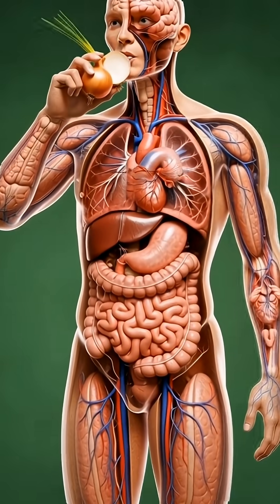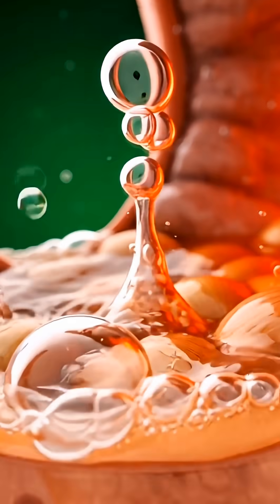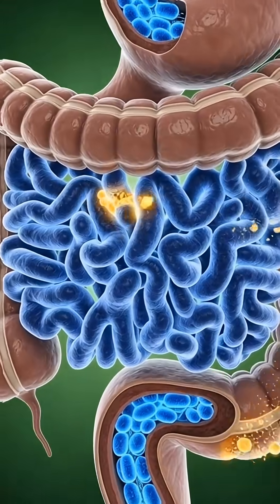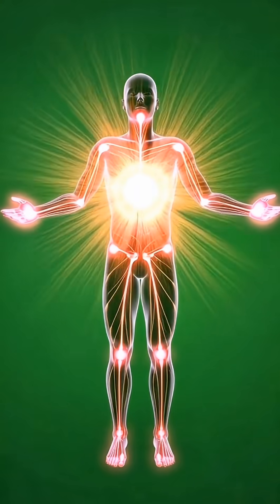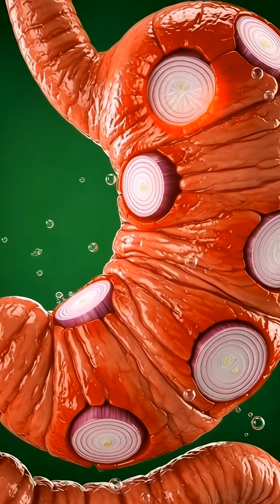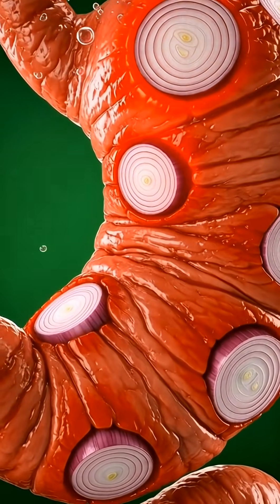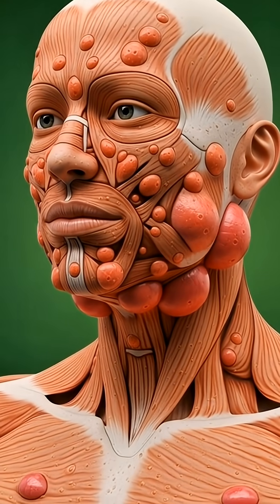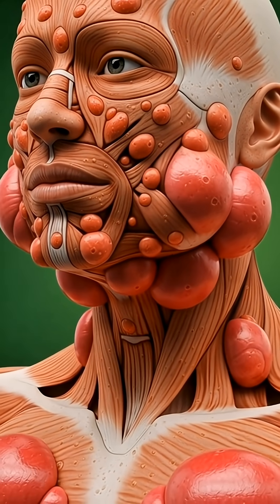What Raw Onions Do Inside Your Body in 60 Seconds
Ever wondered what really happens inside your body after eating raw onions? In this short video, we take you on a cinematic journey through your digestive system—from the first bite in your mouth to nutrient absorption in your intestines. Discover how raw onions boost immunity, support gut health, improve circulation, and energize your body with powerful antioxidants and prebiotic fiber. A must-watch for anyone interested in health, nutrition, and the science behind everyday foods.